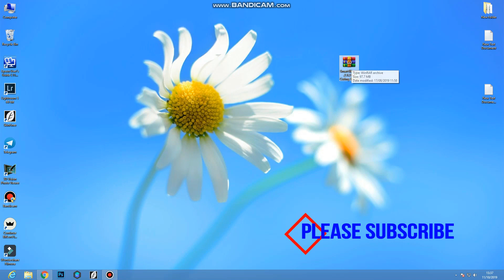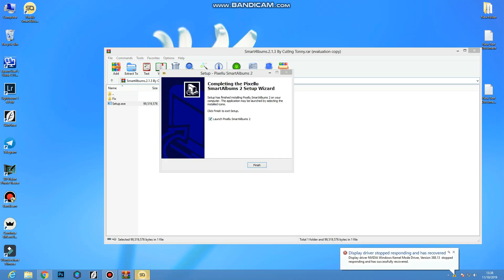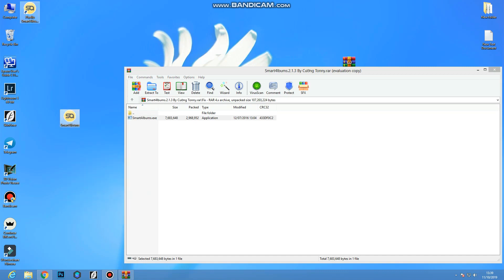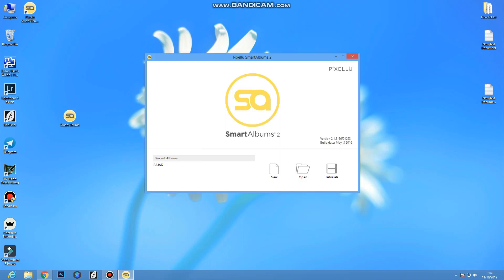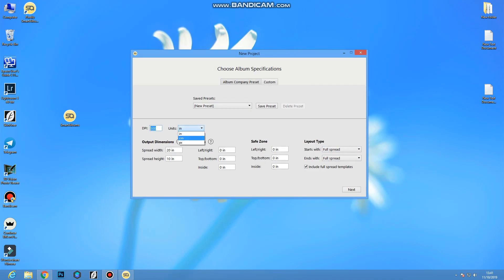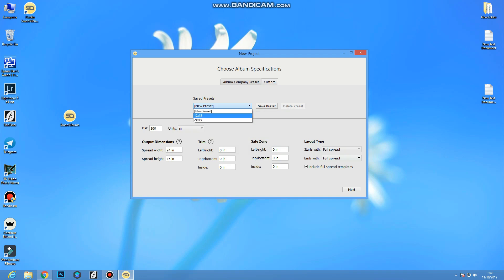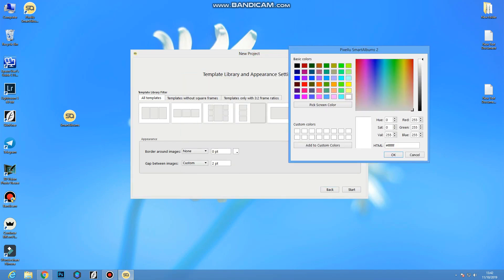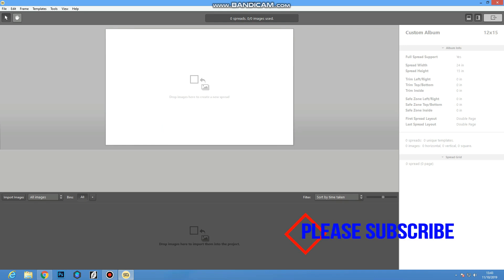Smart Albums 2 Time saving software forWedding Album Designers Malayalam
Enjoy making albums with SmartAlbums
beautiful albums! Design